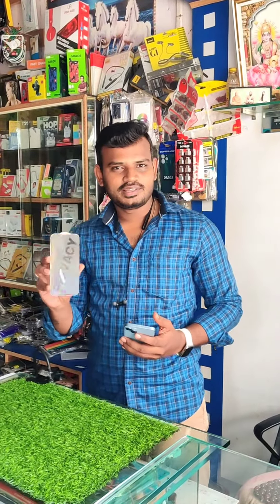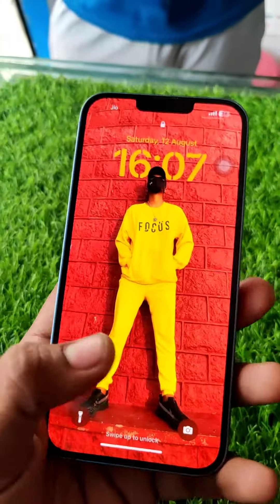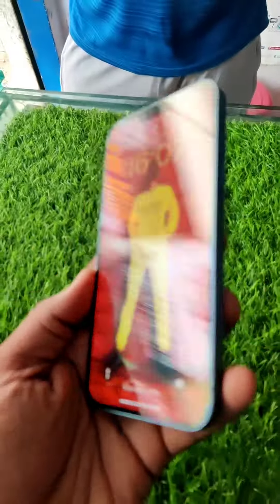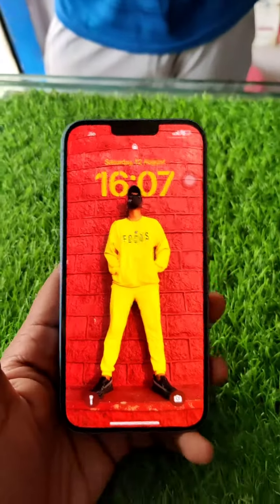Privacy Screen Guard Glass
Privacy Screen Guard